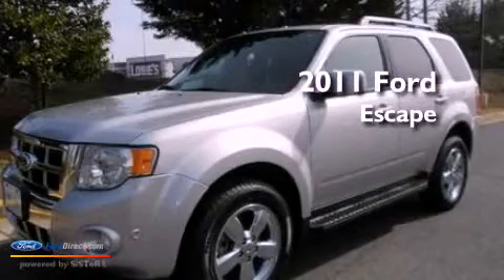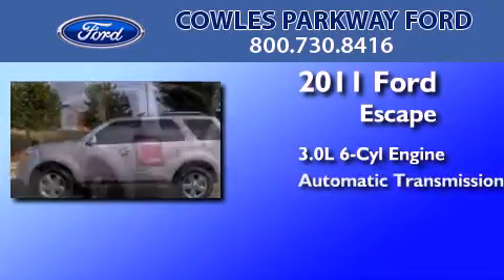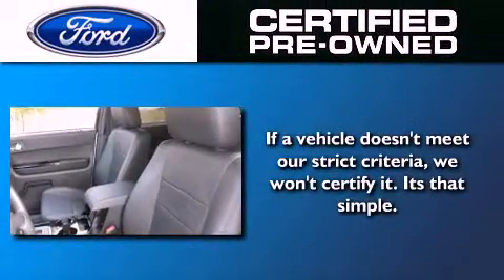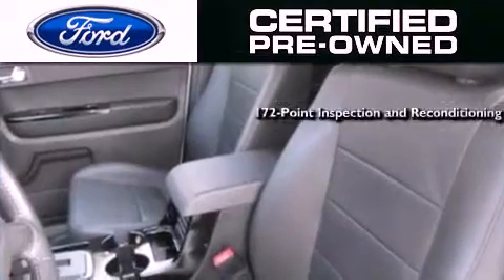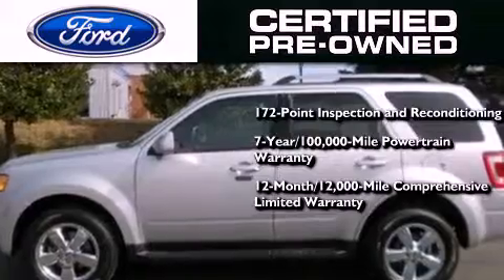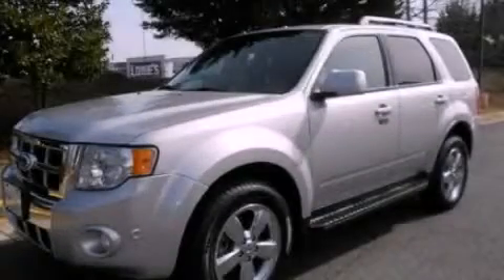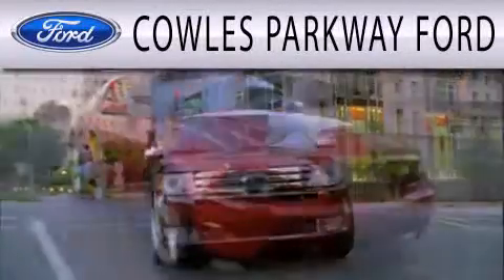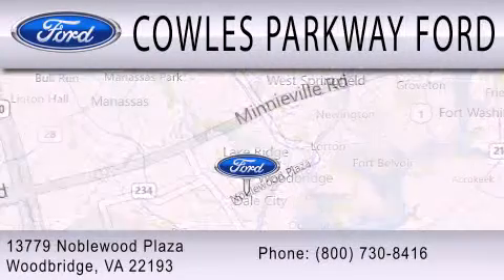Used 2011 FORD ESCAPE Woodbridge VA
Year : 2011
 Make : FORD
 Model : ESCAPE
 Engine : 3.0L V6 24V MPFI DOHC FLEXIBLE FUEL
 Trans . : 6-SPEED AUTOMATIC
 Exterior : STERLING GRAY METALLIC
 Miles : 46,345
 Interior : CHARCOAL BLACK
 Stock : AP9953